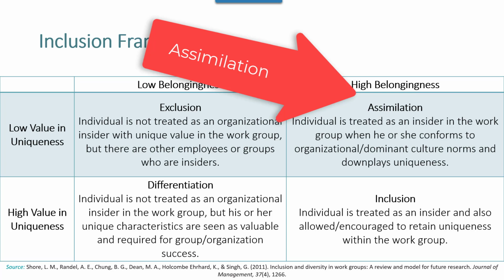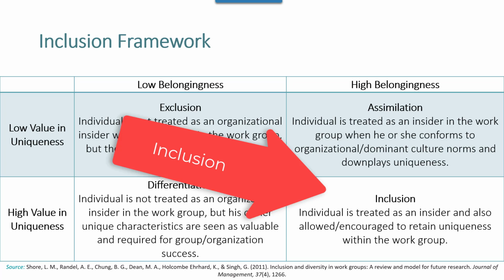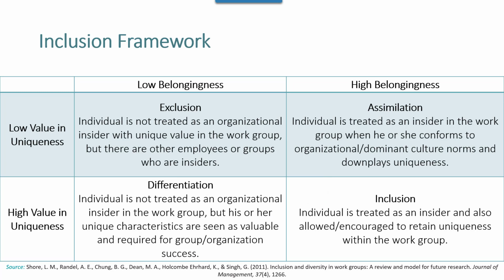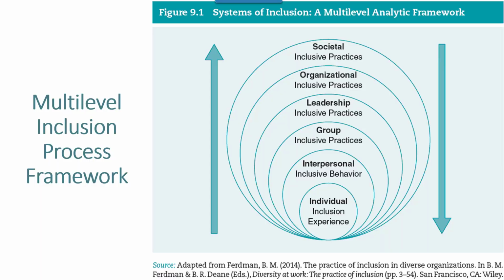BCOM 4300, Chapter 9: Embracing Diversity and Inclusion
Corporations are increasingly taking the topic of diversity and inclusion seriously, and doing so is not only ethically important but also part of effective communication. Addressing diversity and inclusion is a multilayered process that requires a wider range of leadership practices. Though they seem to be different concepts, they are actually interrelated processes.